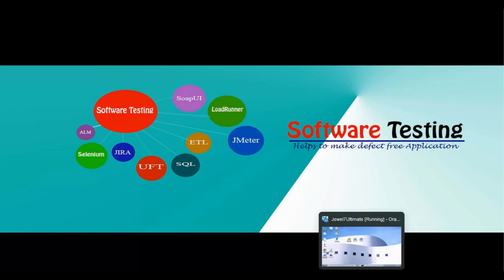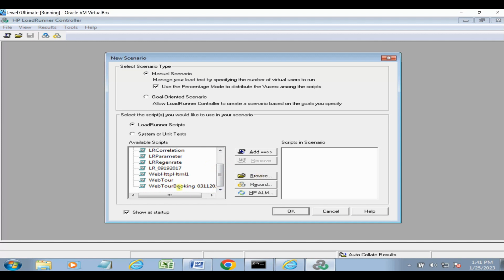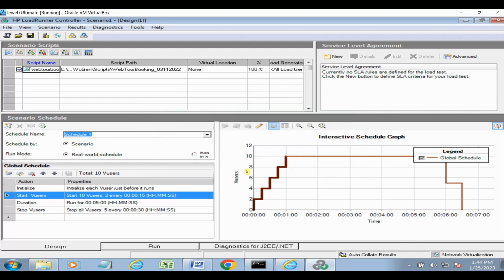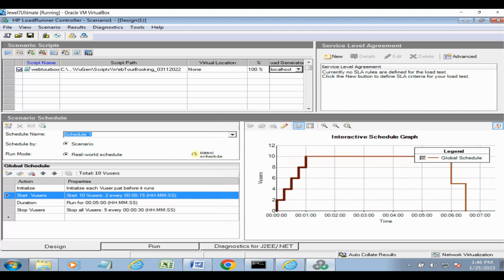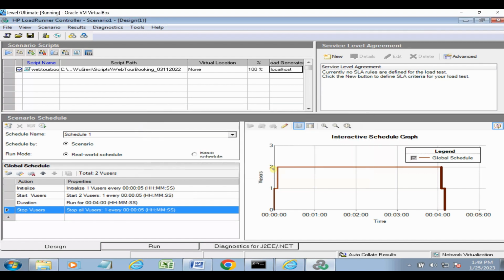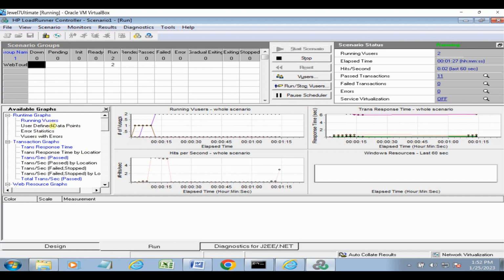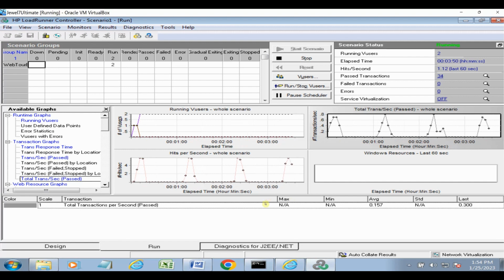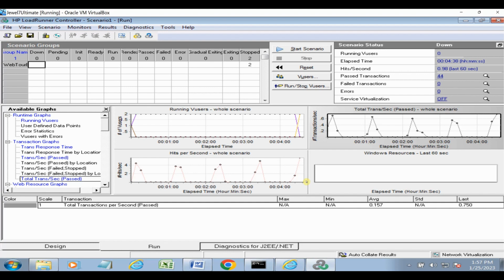LoadRunner Controller - How to Run a Software Performance Test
LoadRunner is one of most popular tool for Software Performance testing. LoadRunner has 3 component mentioned below:
1. VUGen - Virtual User Generator which is used for Creating Performance test script.
2. Controller - this is used for creating Performance test scenario and test run.
3. Analyzer - this is used to Analyze test result and create Performance test report.
In this video, we will show you how to create performance test scenario and run a software performance test using LoadRunner Controller and
also will cover the following:
i) Setting up the LoadRunner Controller environment
ii) Creating and configuring a performance test scenario
iii) Running the performance test
iv) Identifying and troubleshooting performance bottlenecks.
This video is intended for software testers, performance engineers,
and anyone interested in understanding how to use LoadRunner Controller to test the performance of their applications/software.
By the end of this video, you will have a solid understanding of how to use LoadRunner Controller to test
the performance of your software/application and identify any issues that may be impacting performance.
If you want to learn how to create LoadRunner VUGen script then follow below video: